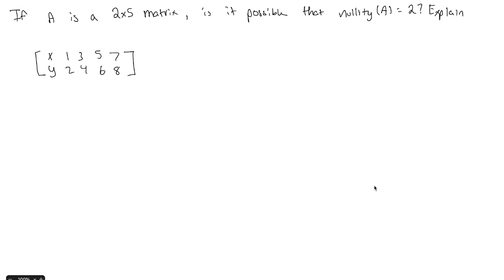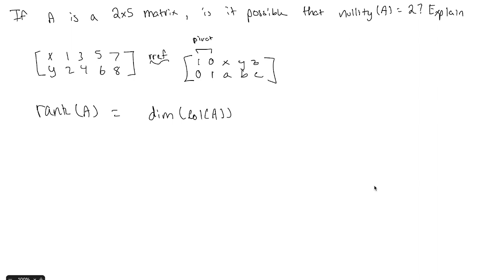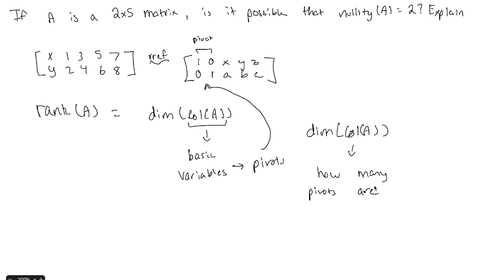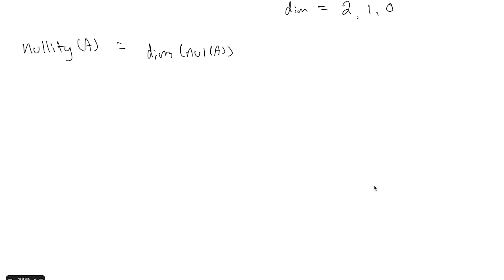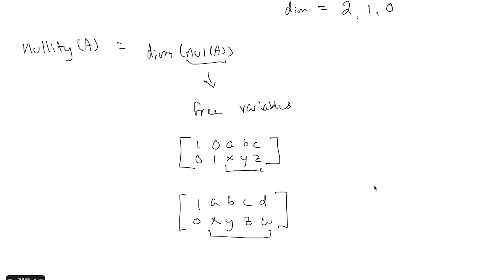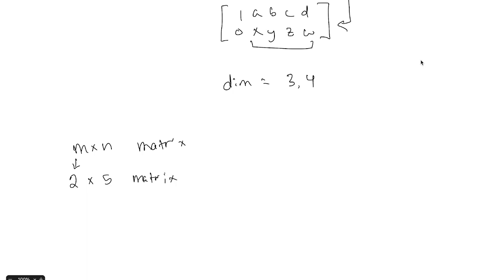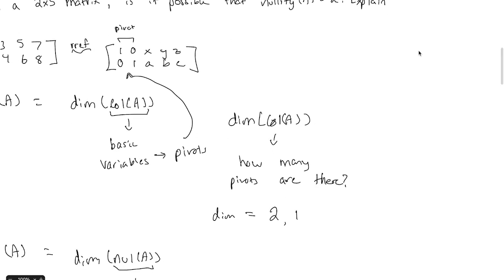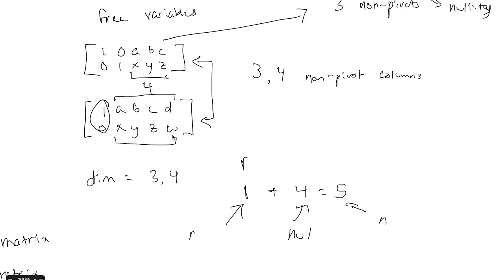Rank-Nullity Theorem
Just a math major trying to help his friend understand Linear Algebra. You got this MaryHan!